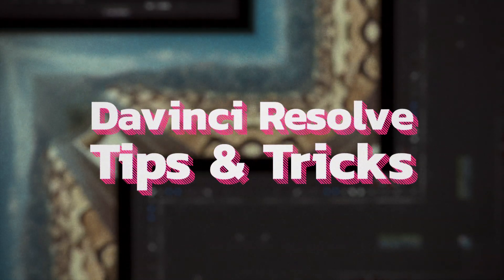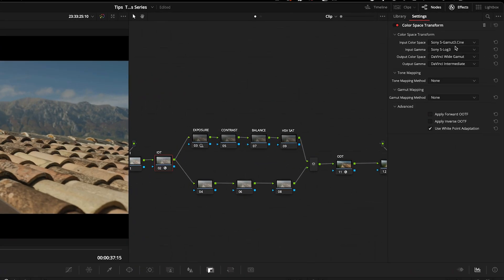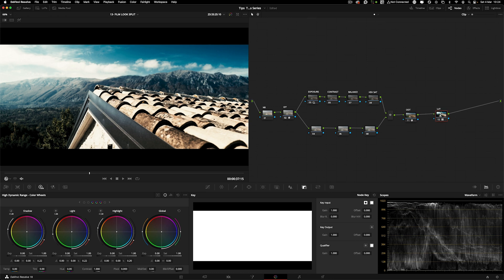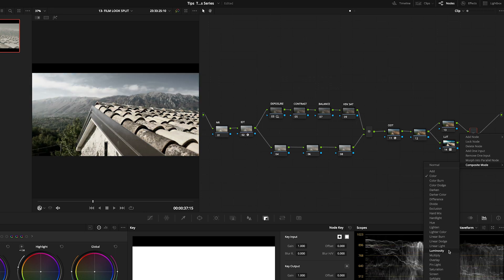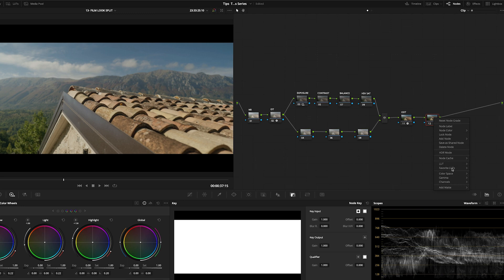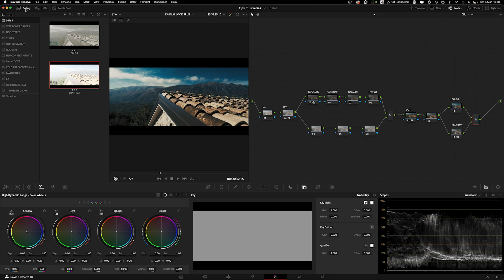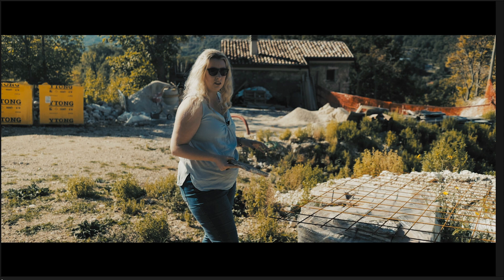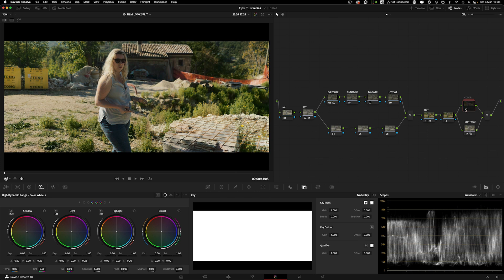How to separate Color and Contrast from any LUT inside Davinci Resolve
In this episode, I'm going to show you how to separate the Color and Contrast from your favorite LUTs so you can control them individually.

You must have come across millions of LUTs that work for one shot but not for others, maybe too strong, maybe too soft, well this technique will help you to tailor that contrast curve and colors as you please.

* Parallel and Layer Mixer Nodes
* LUTs
* Contrast and Color separation
* Add versions
* Gallery / Stills